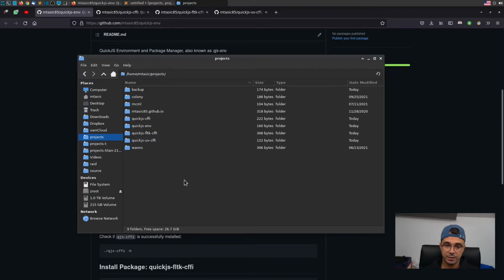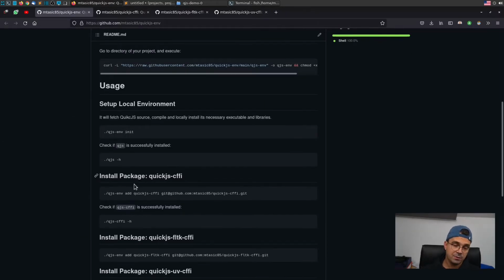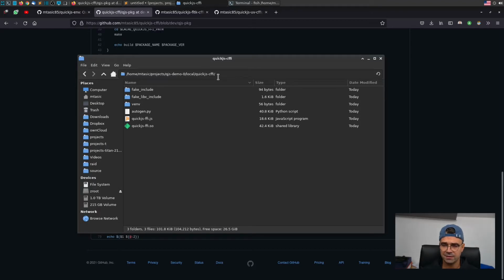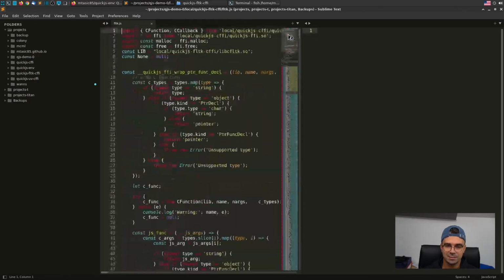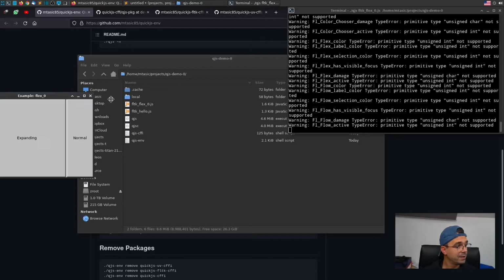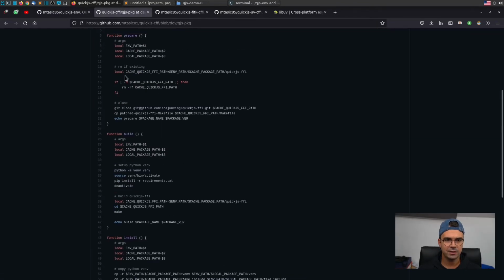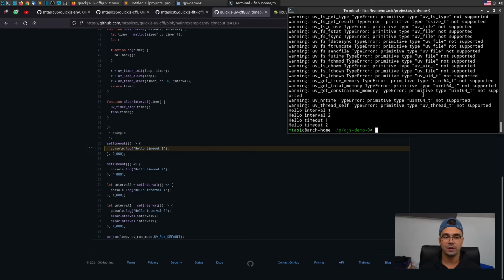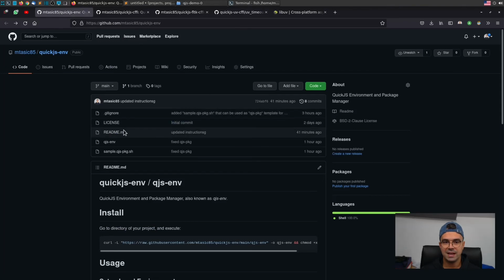QuickJS - qjs-env, qjs-cffi, fltk, libuv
I showcase how to set up a QuickJS environment and package manager. I demonstrate how to create automatic bindings for shared libraries like FLTK and libuv using QuickJS and Python. I also introduce qjs-env and qjs-cffi, tools that make the process of creating new QuickJS-based projects and installing requirements a breeze. Additionally, I show you how to use libuv to implement setTimeout and setInterval functions, which are not native to QuickJS.

qjs-env/qjs-pkg - QuickJS Environment and Package Manager,
qjs-cffi - Automatic QuickJS bindings generator for C code
FLTK - Desktop Application Development
libuv - setTimeout, setInterval, async, asynchronous code